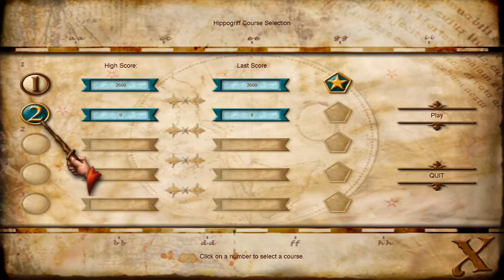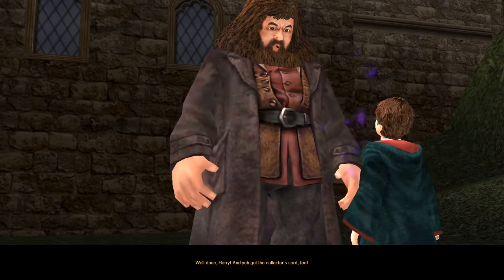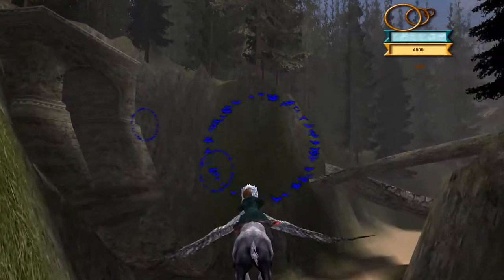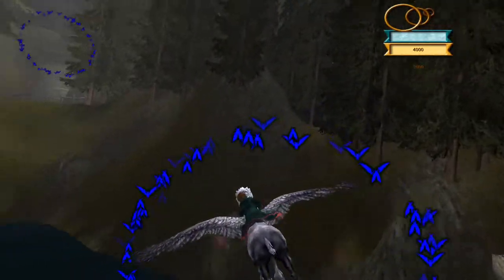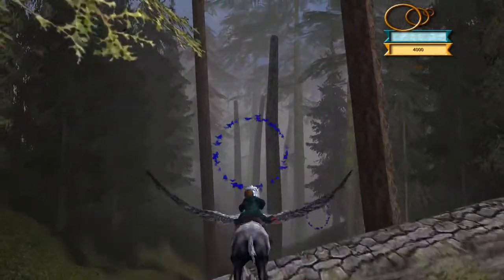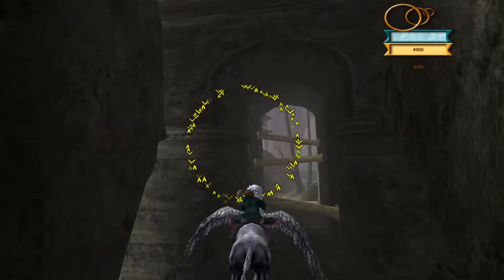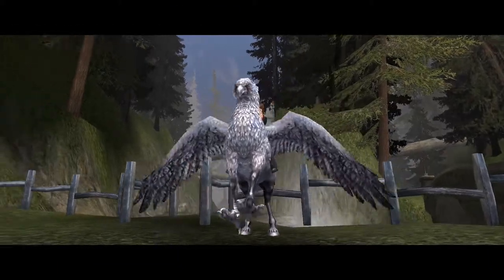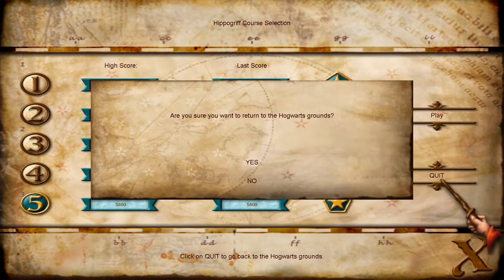Hippogriff Riding [Ep14] Harry Potter and the Prisoner of Azkaban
Harry returns to Hagrid's Care of Magical Creatures class not to see Hagrid, not to see Buckbeak, but to get four more collector's cards.